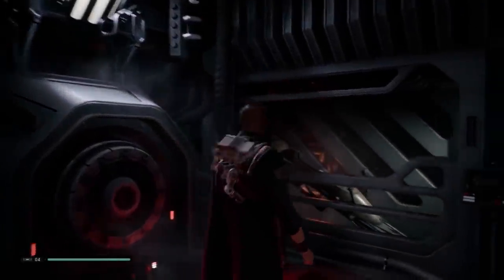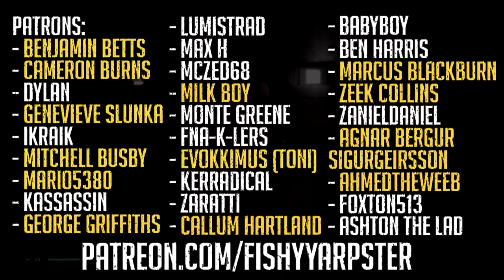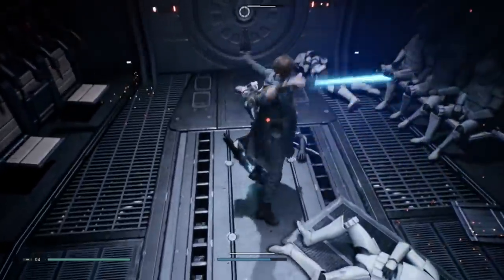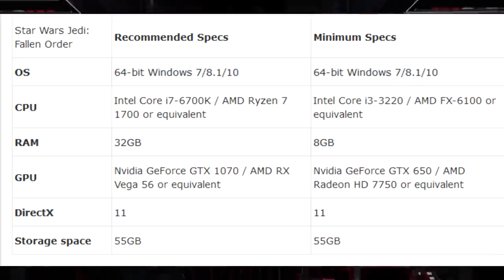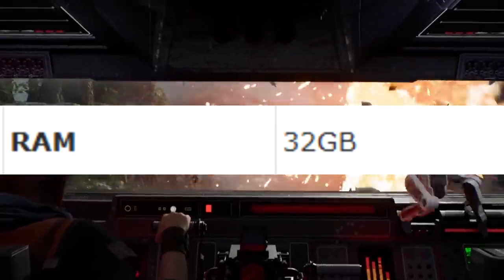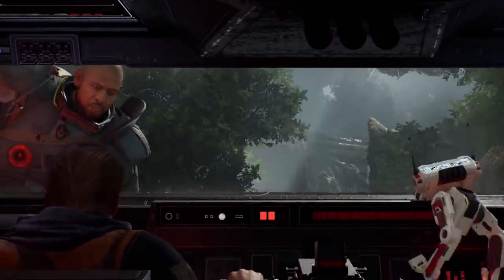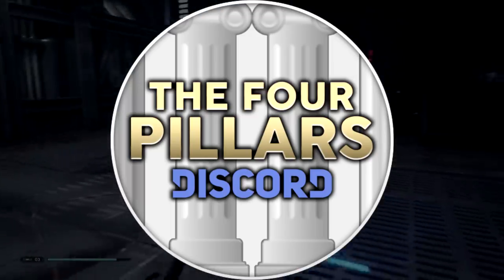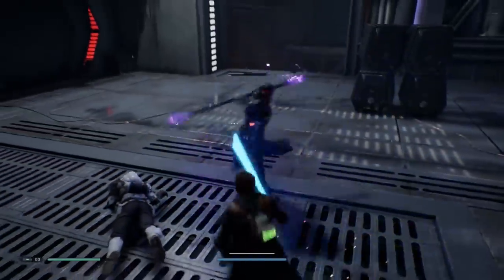Star Wars Jedi: Fallen Order on PC Requires 32GB OF RAM? Did EA Make a Mistake?